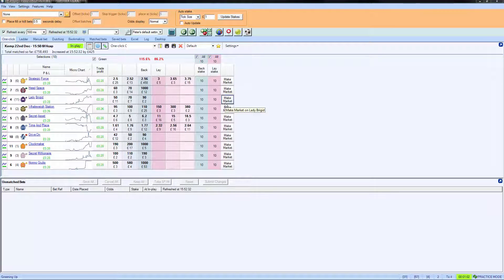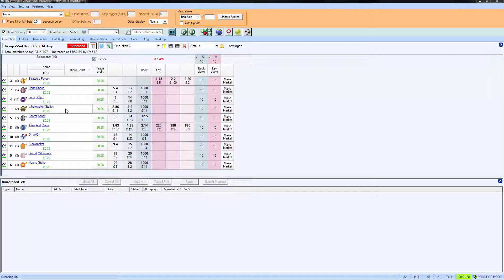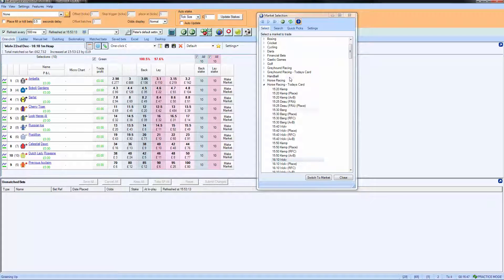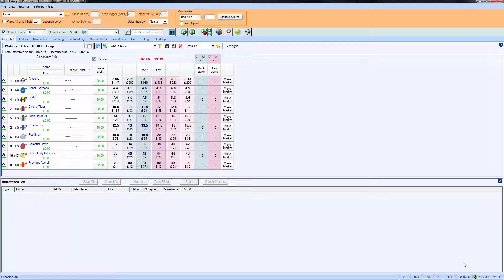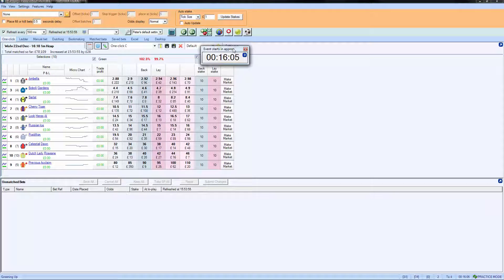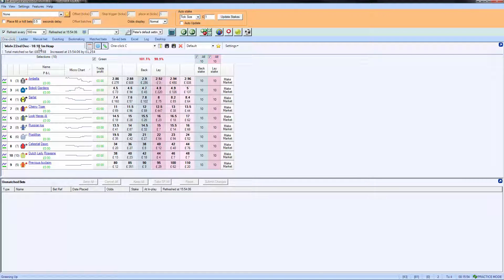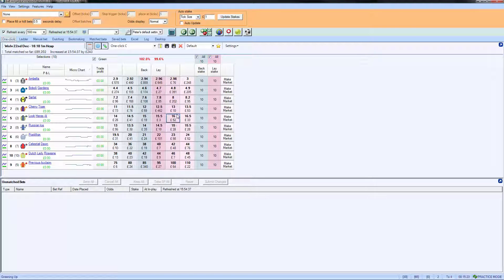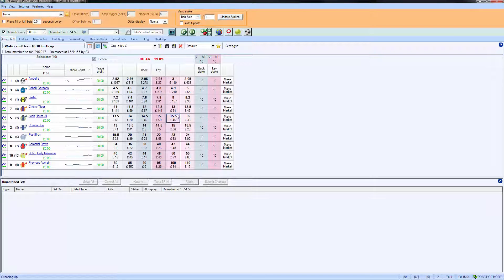Using Bet Angel - One click screen - Additional features